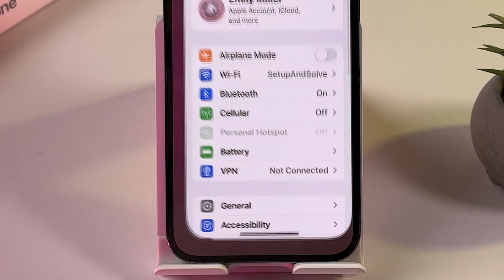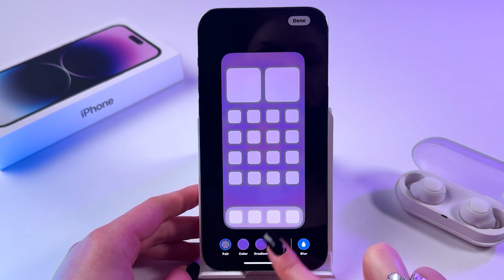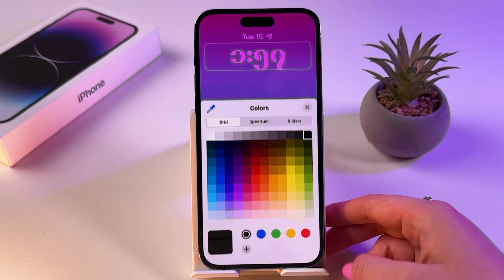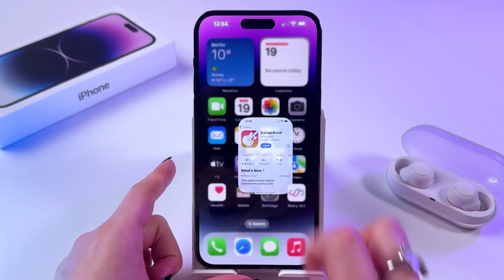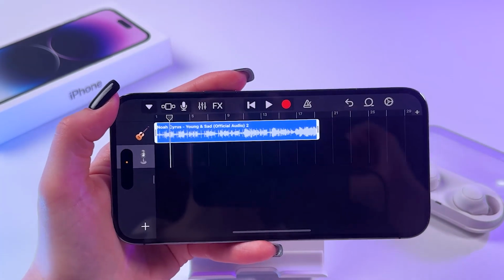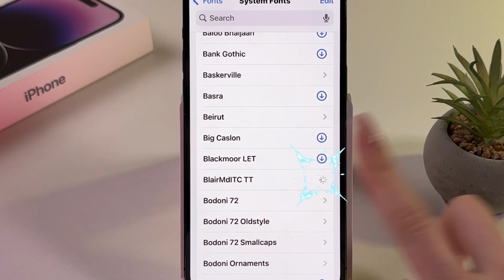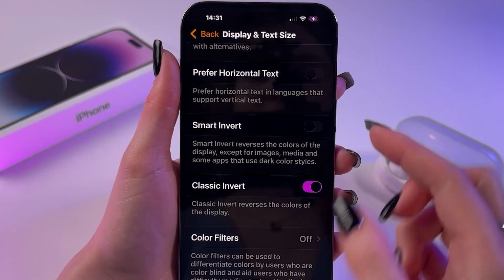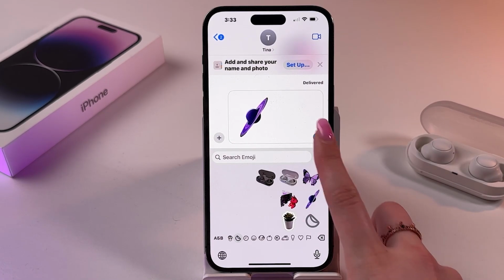Unlock Your iPhone’s Style: Complete Guide to Custom Wallpapers, Sounds & Hidden Tricks!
Want your iPhone to look and sound truly unique? In this video, I’ll show you the complete guide to customizing your iPhone with wallpapers, ringtones, and hidden personalization settings.
✅ Change wallpapers & lock screen layouts
✅ Set custom sounds & ringtones
✅ Discover secret iOS personalization tricks

0:06 How to add emojis keyboard
0:35 How to set different Wallpaper on Lock Screen and Home Screen
2:33 How to change iPhones Lock Screen clock language
4:14 How to Add ringtone to contact
5:46 How to Set Any Songs as iPhone Ringtone
9:19 How to change Font Style on iPhone
10:18 How to Change Battery Icon Color
10:53 How to Add a Sticker on iPhone

Stop using your iPhone like everyone else — unlock its full style today!